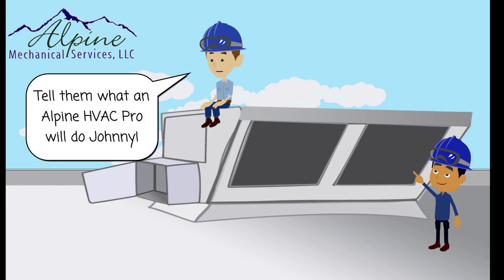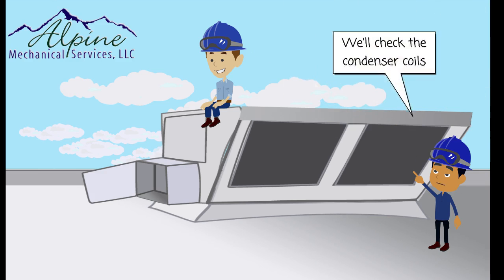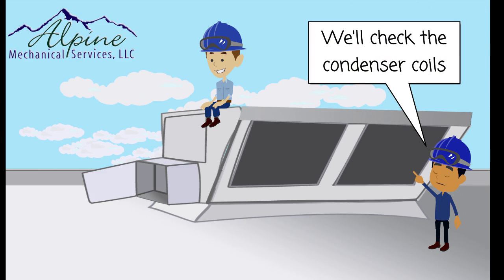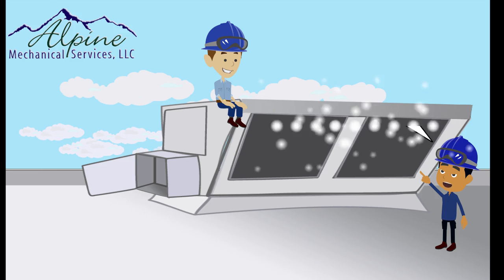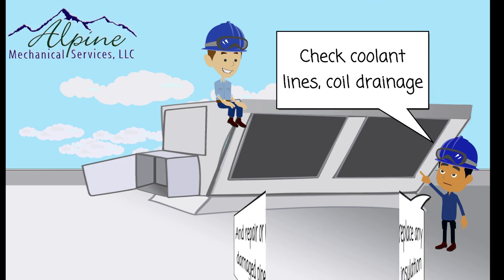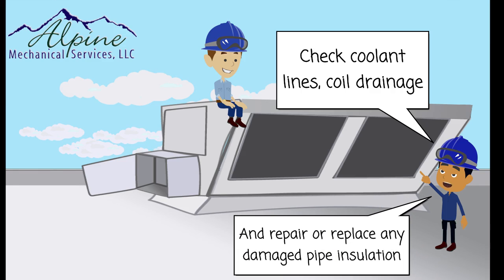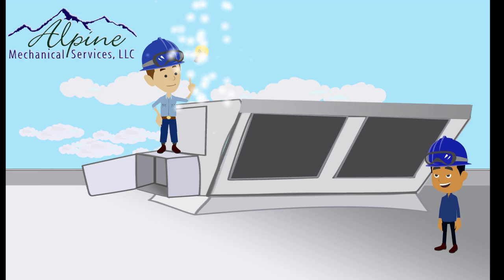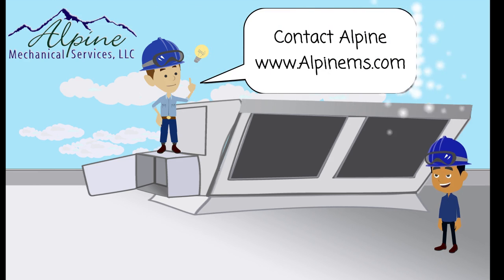Alpine Mechanical Services - for Summer Prep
Alpine Mechanical Services - is gearing up for the BIG SEASON CHANGE. We outline the steps that we take as we prepare our client's systems for the LONG-HOT-SUMMER